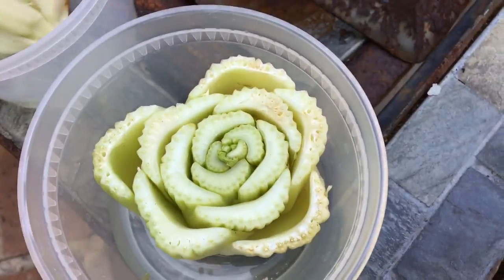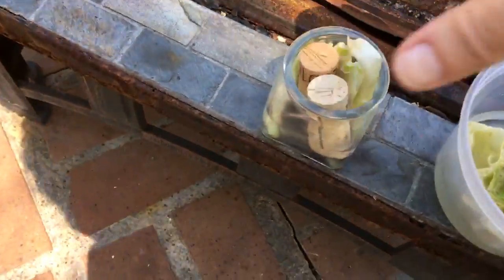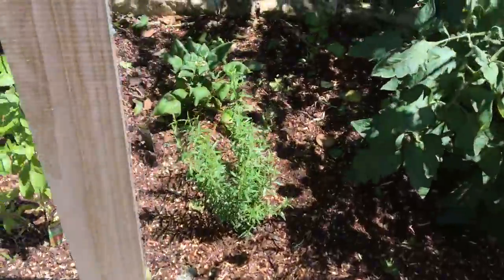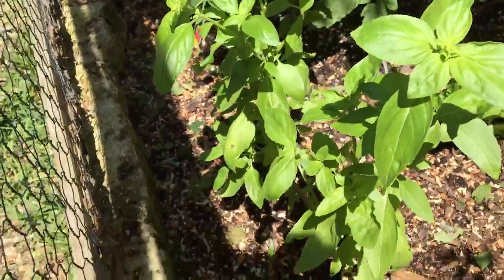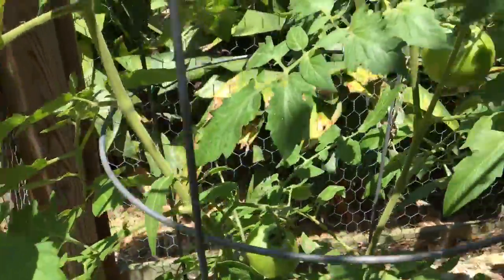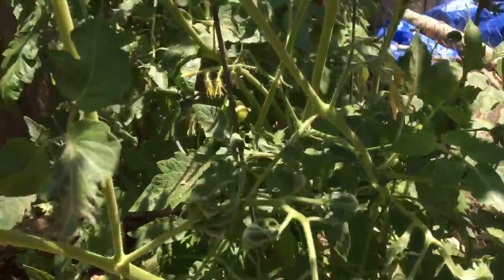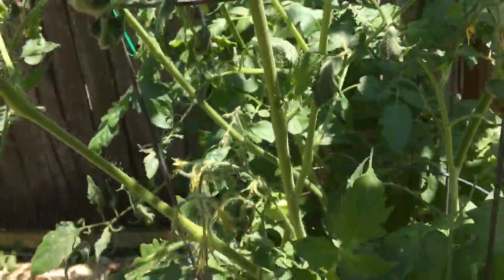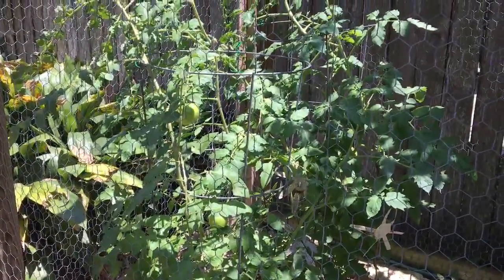giraffe video #13 4-15-20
Giraffe video #13 veggies!